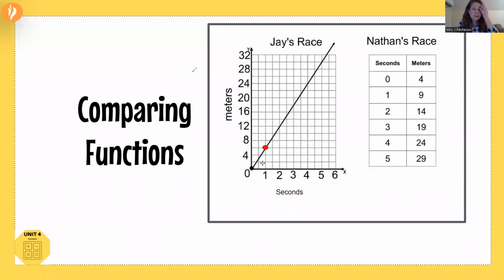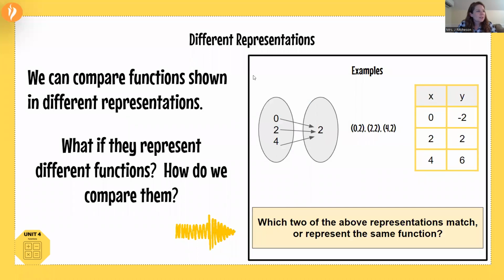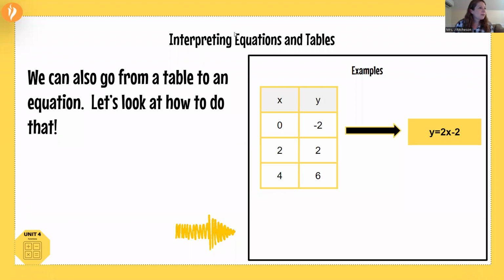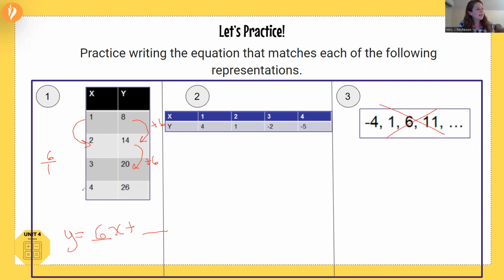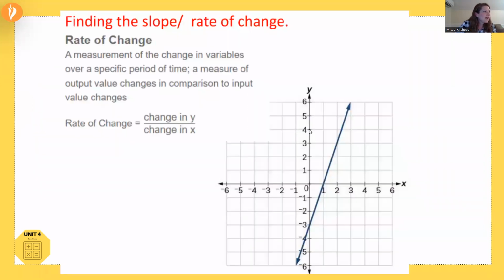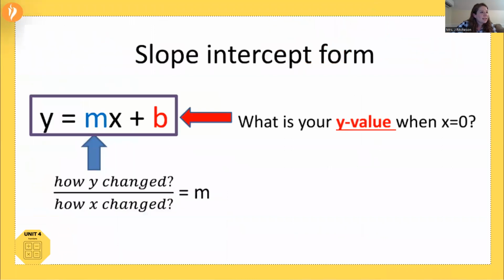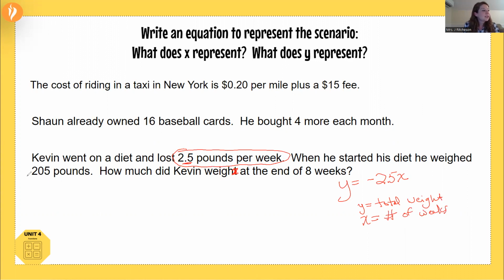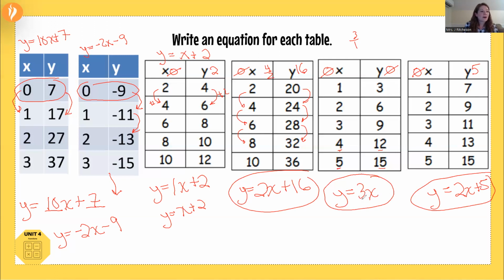8th grade, 1/11